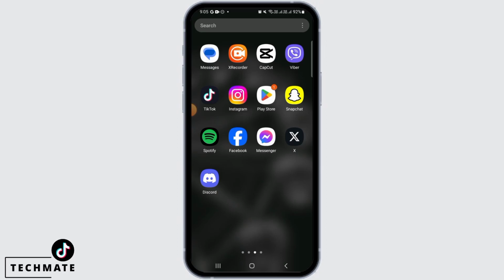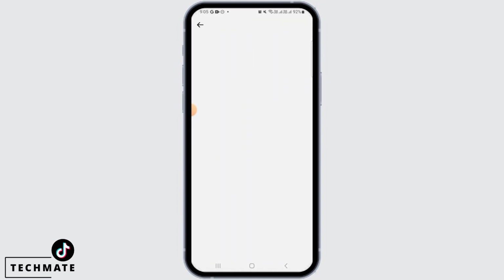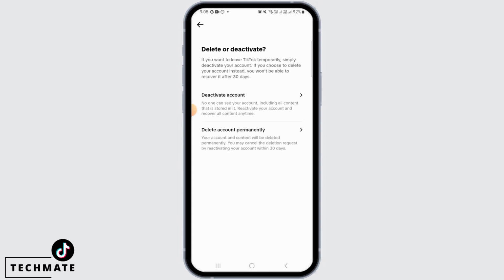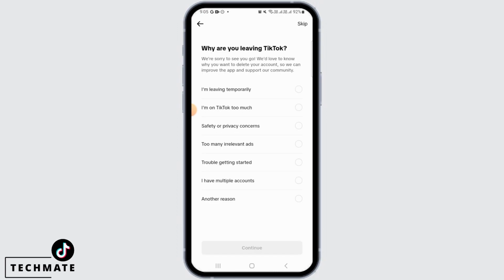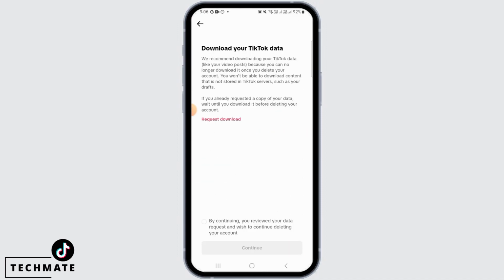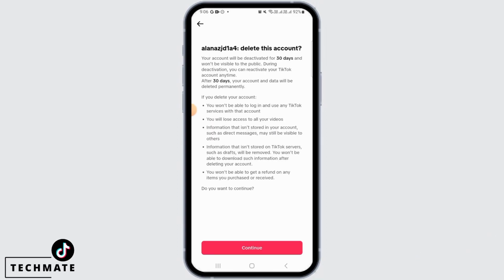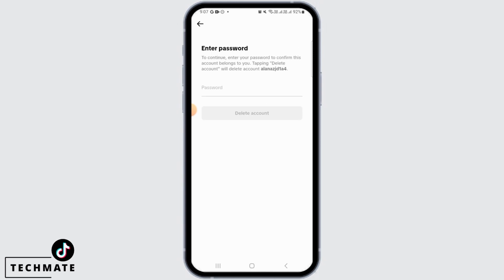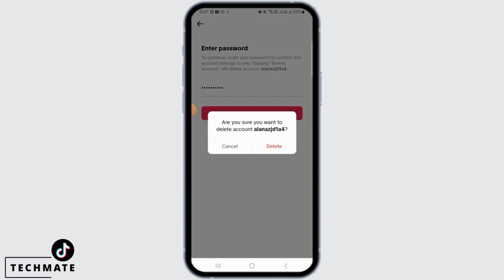How to Delete TikTok Account 2023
Ready to say goodbye to TikTok in 2023 and delete your account? You're in the right place! In this comprehensive guide, we'll walk you through the steps to delete your TikTok account, ensuring a smooth and hassle-free departure from the platform.

⏰ 00:00 Introduction:
 We'll start by discussing the reasons why someone might want to delete their TikTok account in 2023, whether it's for privacy, personal choice, or any other reason.

⏰ 00:20 The Full Guide:
 In this guide, we'll provide you with a detailed, step-by-step tutorial on how to delete your TikTok account in 2023. We'll also cover essential considerations and tips to ensure a successful account removal.

With this comprehensive guide, you'll have all the information you need to bid farewell to TikTok and move forward with your digital journey.

If you find this video helpful, please consider giving it a thumbs up and subscribing to our channel for more social media tips, tech tutorials, and tricks related to digital platforms and online presence.